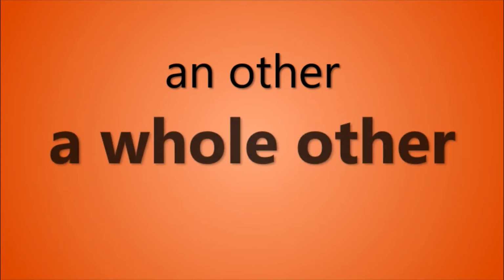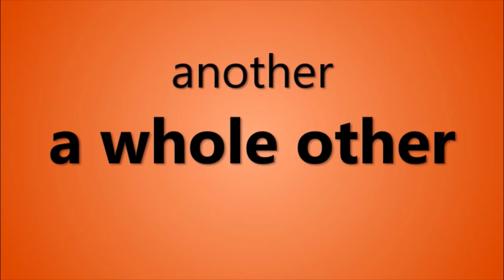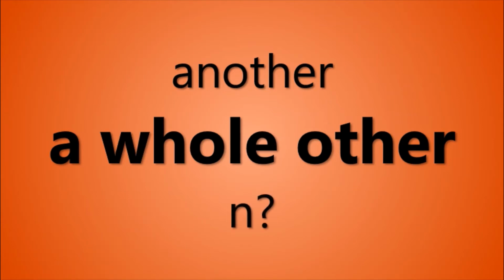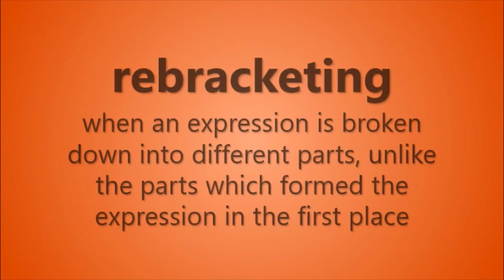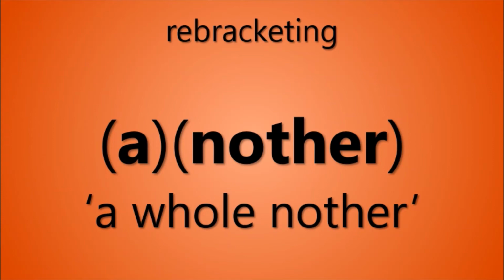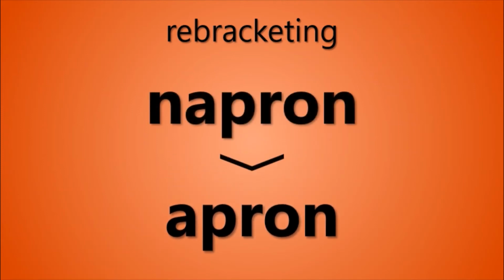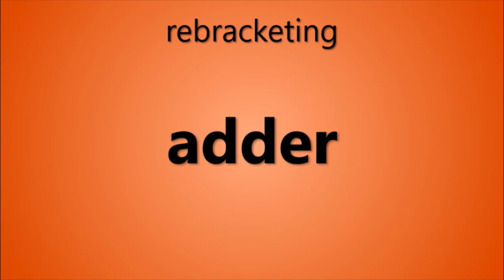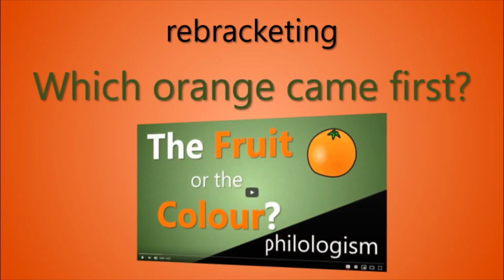A Whole Nother...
Have you ever heard someone say the phrase ‘a whole nother’? This video explains how that comes about and gives some other examples of similar phenomena in the English language.

Welcome to Philologism, the channel where you can learn about language and its history in an accessible way!

Explore the stories behind words we use every day, whether you're learning English or fluent in it, whether you're a polyglot or have never studied languages before.Why does English have so many irregularities? Why do some languages behave differently from others? How do languages change and why?